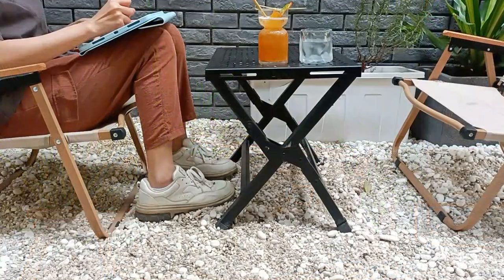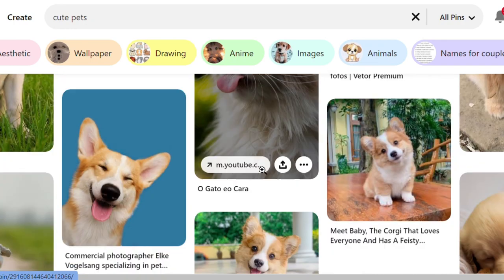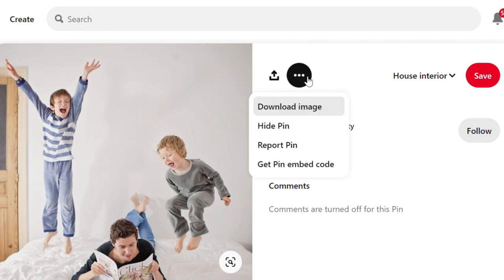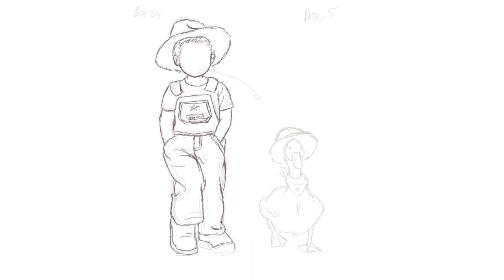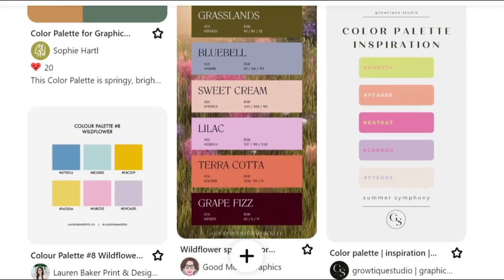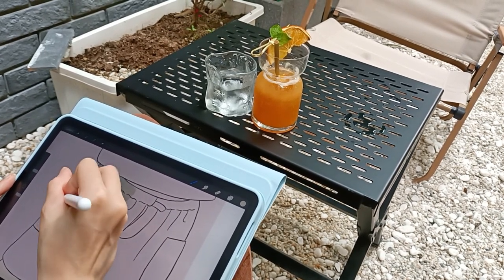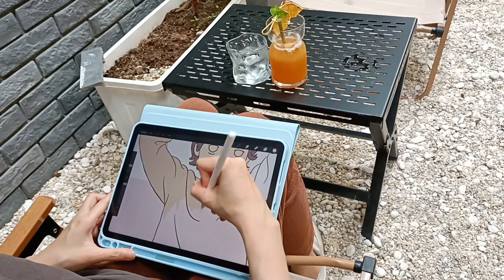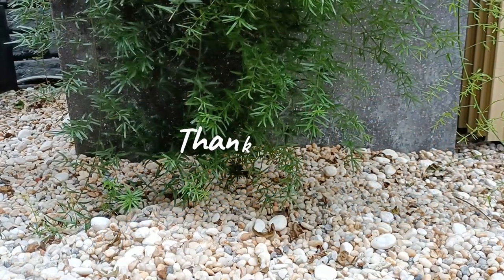How I avoid running out of ideas & My creation process of digital artworks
In this video, I will share with you guys all steps I usually take to complete a digital illustration. This is the process I have practiced during the past few months as a beginner illustration.

00:00 Hi
00:25 Collecting ideas
02:42 Picking up color palettes
03:55 Drawing digitally
05:00 How I avoid running out of ideas